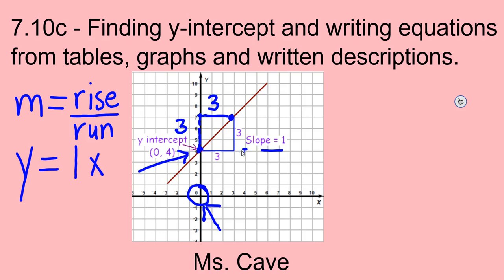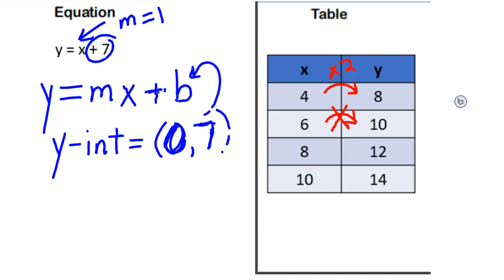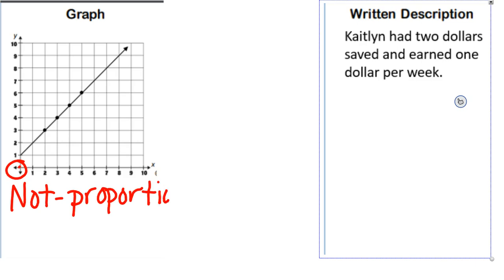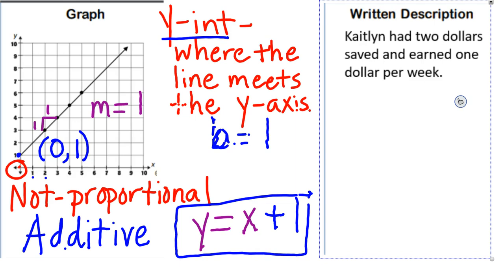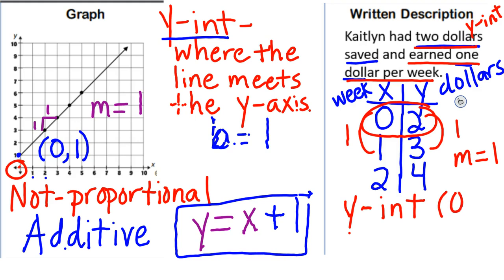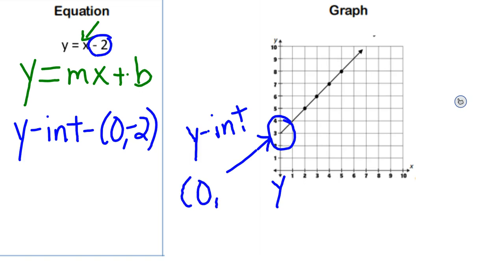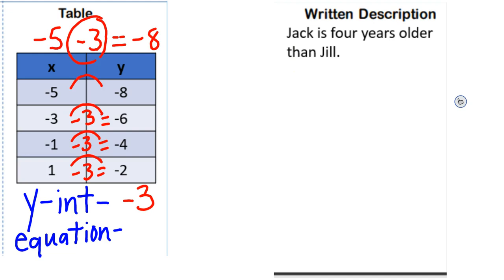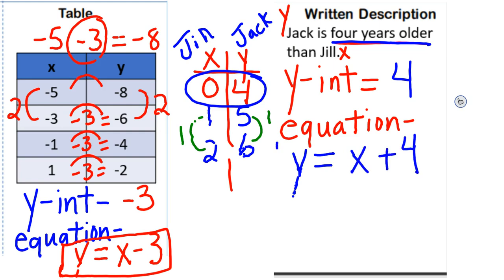7 10c Finding Y Intercept